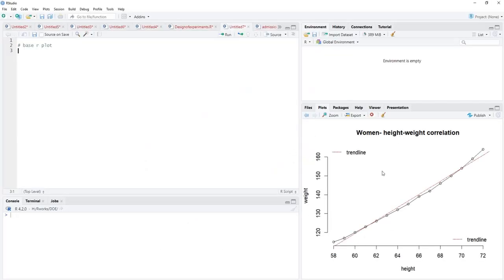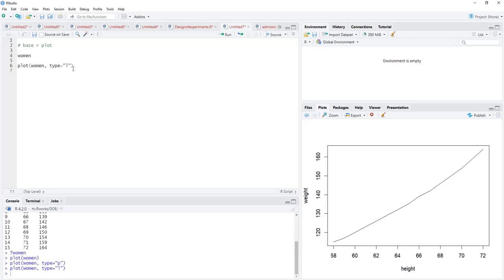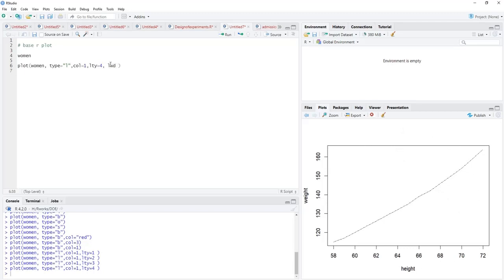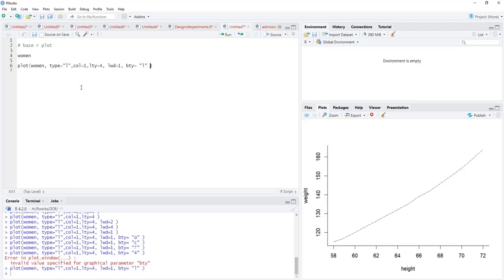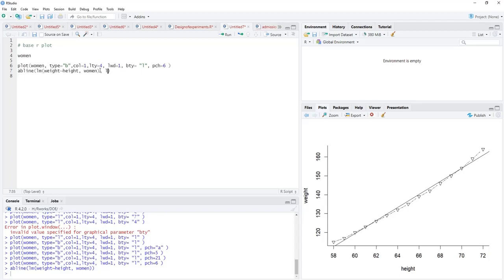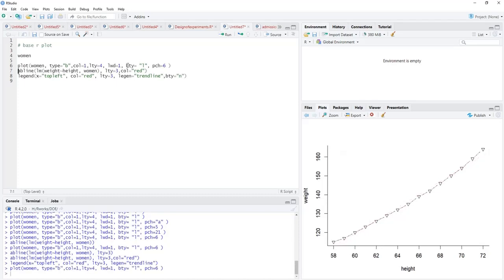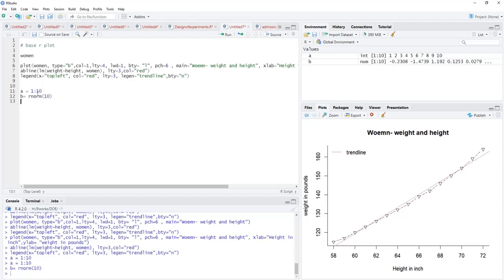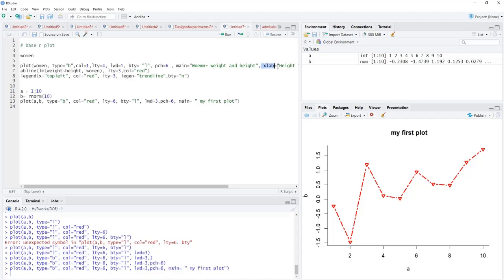Introduction to base R plotting system : scatter plot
In this video, I have described how to plot and customize scatterplots using base R graphics. Also getting different lines and adding abline is discussed.

# code

women # to see the data

plot(women, type="b",col=1,lty=4, lwd=1, bty= "l", pch=6 , main="Women- weight and height", xlab="Height in inch",ylab= "weight in pounds")
abline(lm(weight~height, women), lty=3,col="red",lwd=2)
legend(x="topleft", col="red", lty=3,lwd=2, legen="trendline",bty="n")

a = 1:10
b= rnorm(10)
plot(a,b, type="b", col="red", lty=6, bty="l", lwd=3,pch=6, main= " my first plot")

0:00 Introduction
0:44 Inro to data
1:12 generic Plot
1:54 different scatter plot types
2:47 customizing line
4:02 plot box customization
5:01 customizing points
5:44 adding and customizing trendline
6:35 adding and customizing legend
7:53 plot and axis titles
8:45 revise - plot from scratch
10:13 conclusion